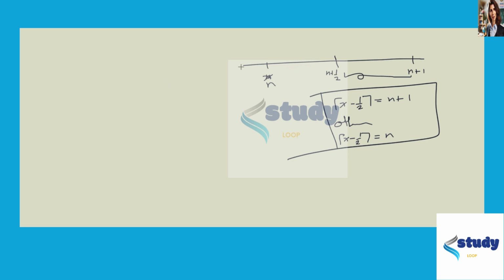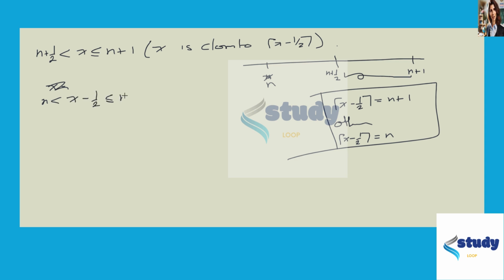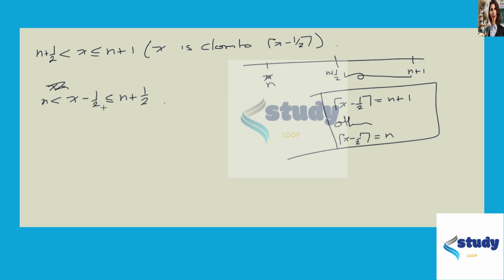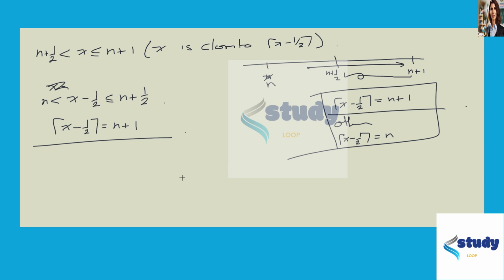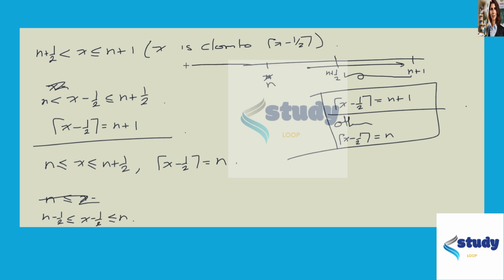[Math] Show that is the closest integer to the number , except when is midway between two intege